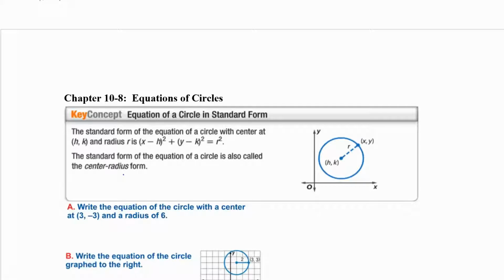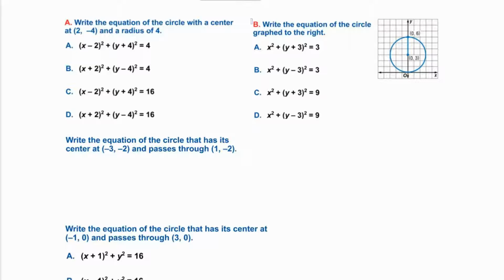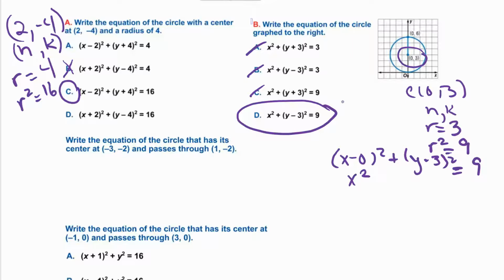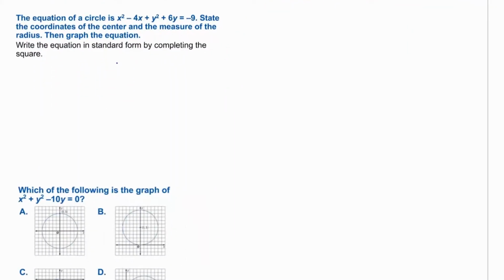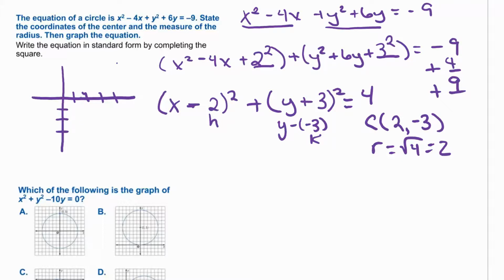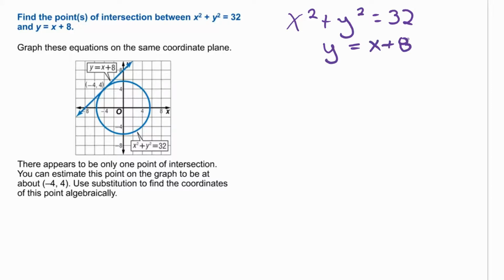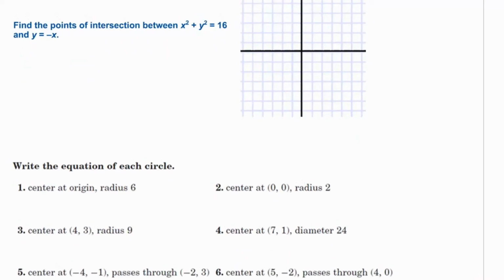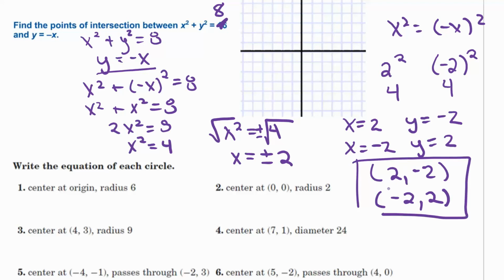Ch 10-8 Video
Geometry 10-8: Equations of Circles